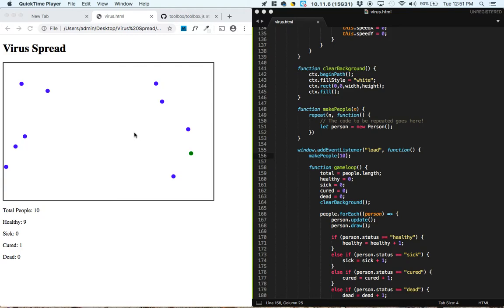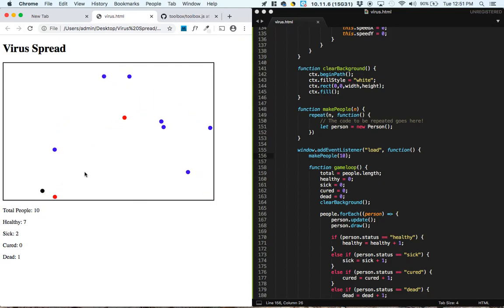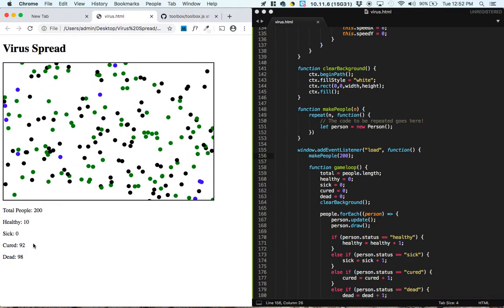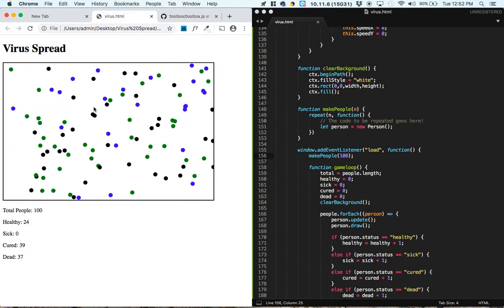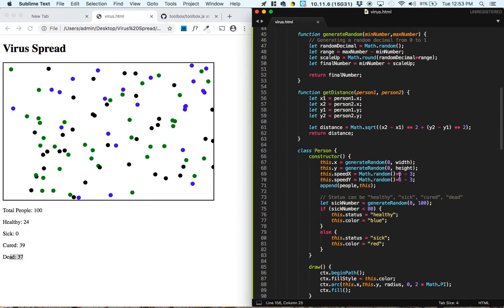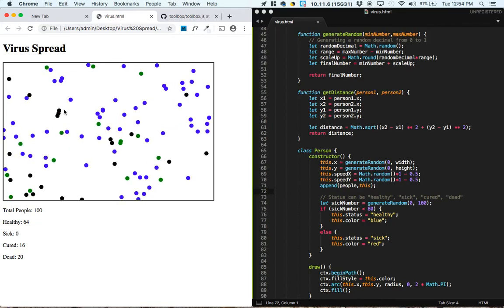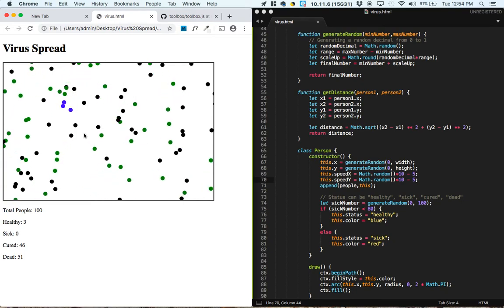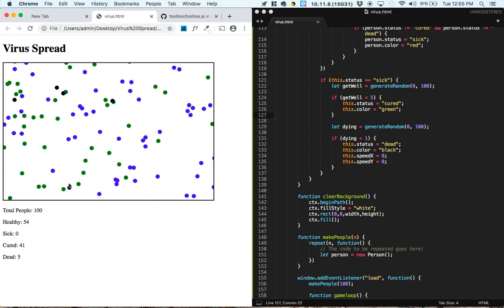Virus (Part 2) - Using our Model for Disease Spread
In this video, we use our model for disease spread to make some observations about the power of social distancing.